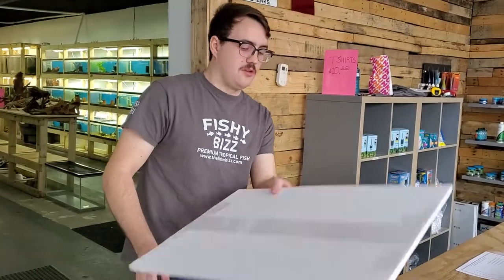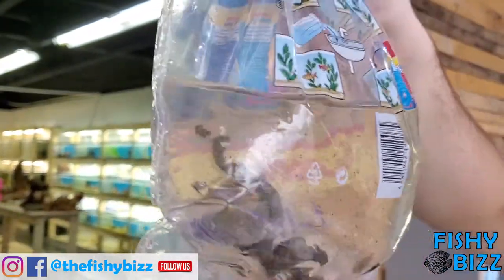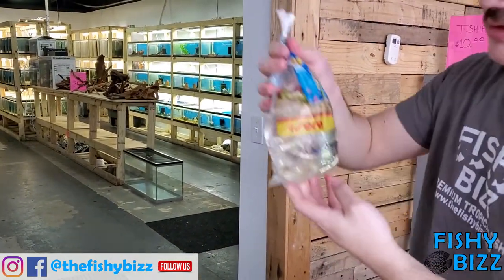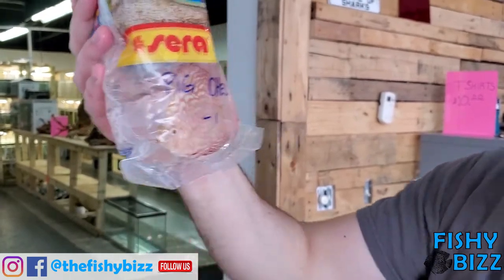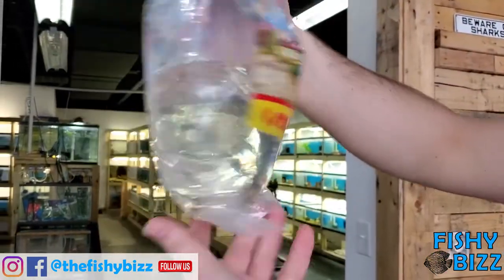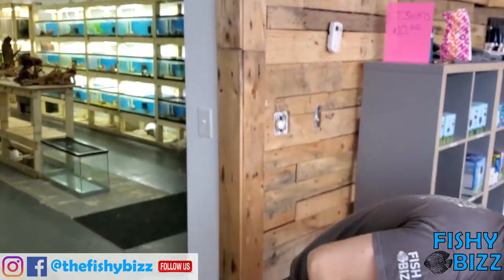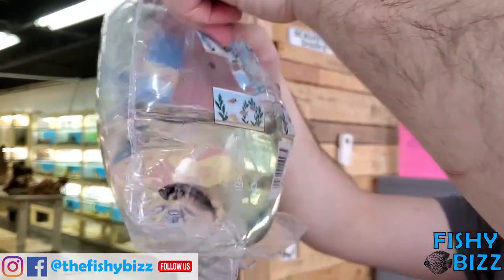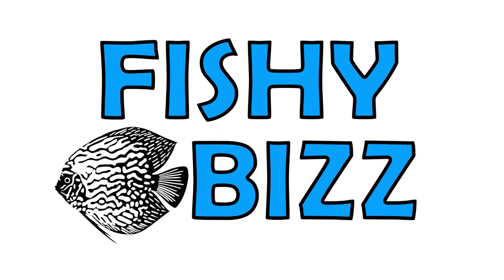January 1st Fish Unboxing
We will be doing unboxing videos of the new fish orders that come to the store.  Feel free to post any questions as well as follow @thefishybizz Youtube channel and show your support!